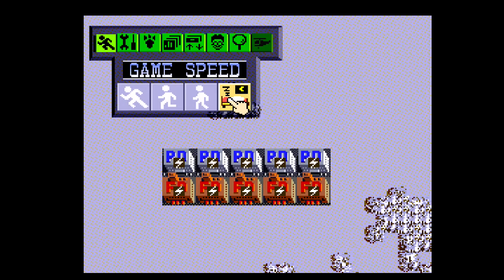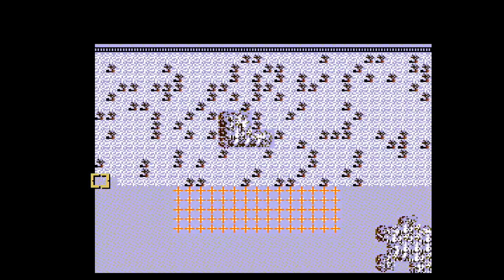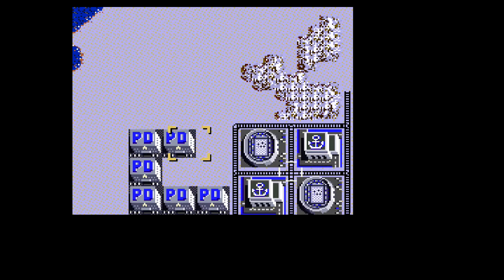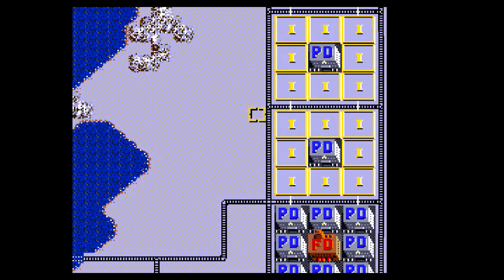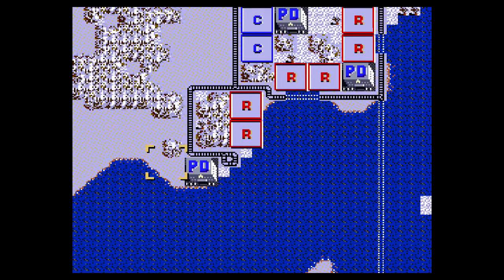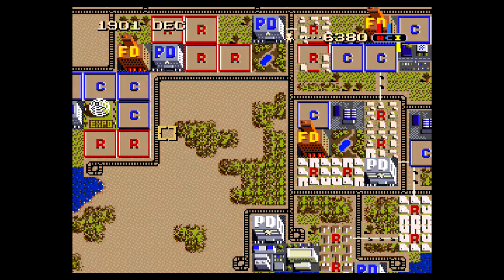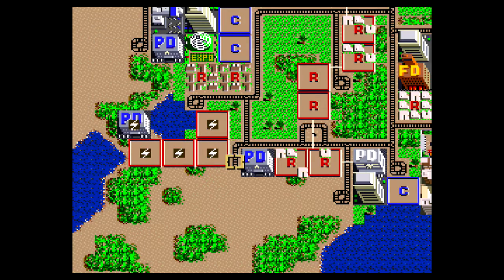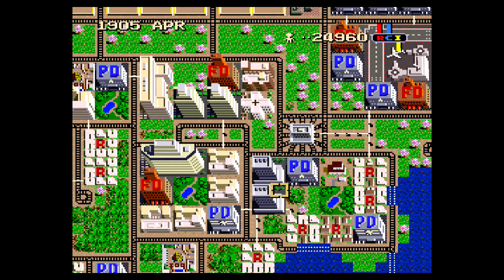SimCity SNES - How I Play It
Currently, not allowed to have descriptions or comments until further notice. (Thank you to the rude viewers who left me death threats and other bad insults.)

Hopefully, everything will return to normal soon.

We want to thank YouTube and their parent companies for all the help and cooperation. And we thank you, for your continued support. The following are the things you should focus on when it comes to video optimization.

i. Video Title. As we discussed in the previous point, the title is the most important aspect of your video page. It will help you rank on search engines and at the same time, you can create your title so that when someone looks at it, they will want to click on it even out of curiosity. Remember, it’s not only about where you rank, it’s also about how many of those that will see your listing will click on it.

ii. Video Description. The second most important element on your video page! This is where you will write what your visitor will learn after viewing this video and also include links to your business blog and/or where this video is posted on your blog. You want to add links there because if you don’t you won’t be able to tell your viewers what you want them to do next. You should also include your main keyword in your description as it will help a lot with your ranking efforts.

iii. Video Tags. You should use tags, it’s one of the best ways to categorize your video and one of the few ways for YouTube to understand what your video is about. Tags play a very important role when it comes to related videos (videos that are suggested from YouTube on the right side of the page or after a video ends) so use them but don’t abuse them.

You should add all the relevant keywords that your video is about and if you are out of ideas, do see what others with almost the same title and content have used.

The more impressions you get, the more YouTube will suggest relevant keywords for you to use on each one of your videos.

That takes us to the next point that could easily be included here but it’s so important that should be a whole category by it self.

iv. Video filename. I haven’t split-tested this personally but there are so many people stating that your video filename should be optimized that I have to include it here also. What they mean by that is that when you upload a video to YouTube, you should rename it before in order to use your main keywords. For example you shouldn’t upload a video named sally004.mp4 but rename it into something like sally-cooks-ravioli.mp4 so that even from the filename, YouTube understands what it’s about.

I would perform a split test to see if that theory actually works, but to tell you the truth, it’s an action step that requires so little time that I always do it no matter what.